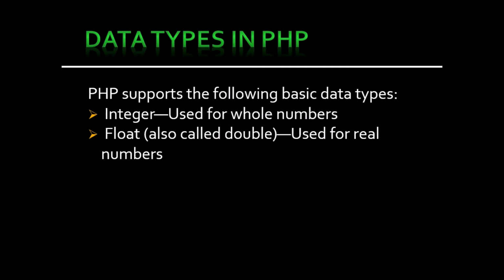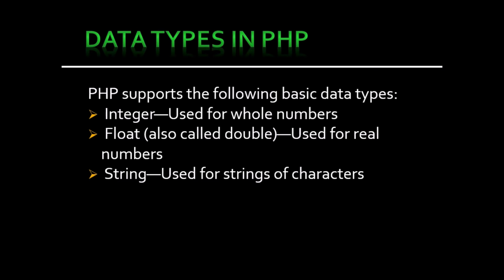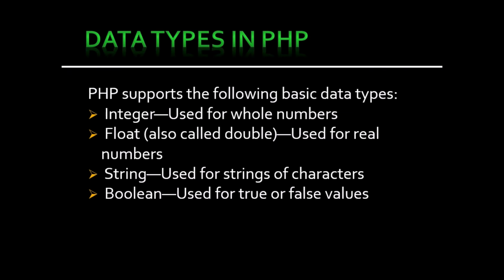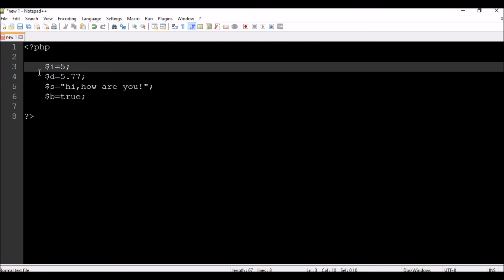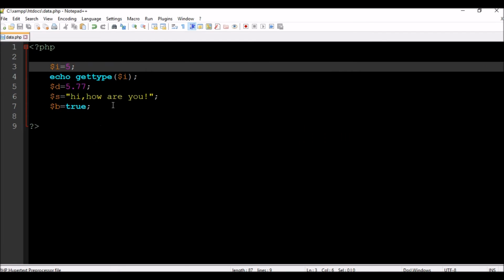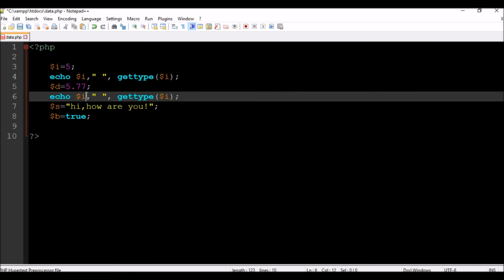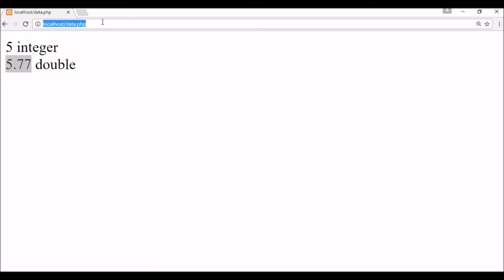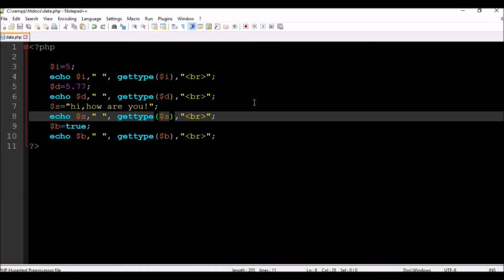Part-8 Data types in php & gettype() function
This video demonstrates the Various data types in php and gettype() function in php.